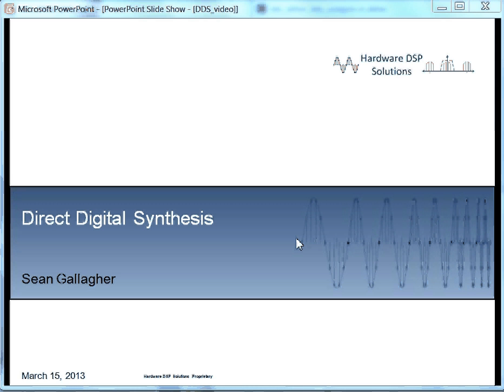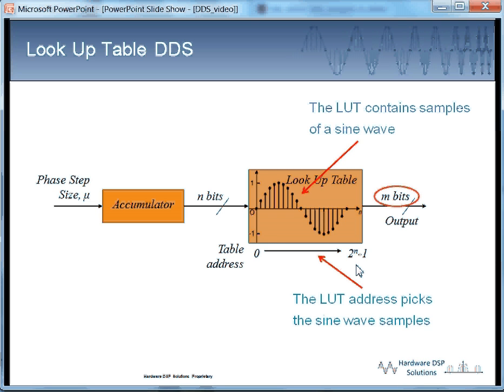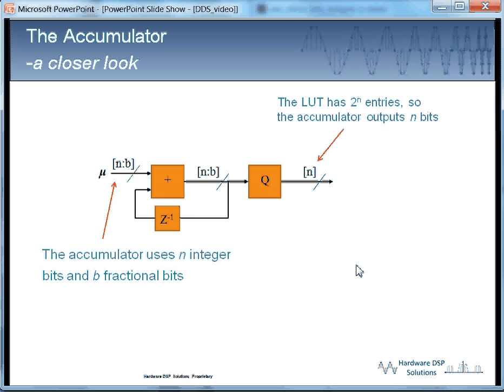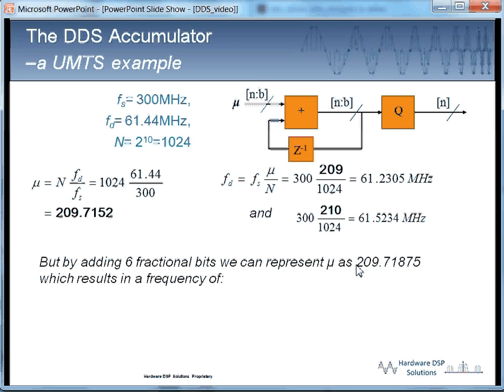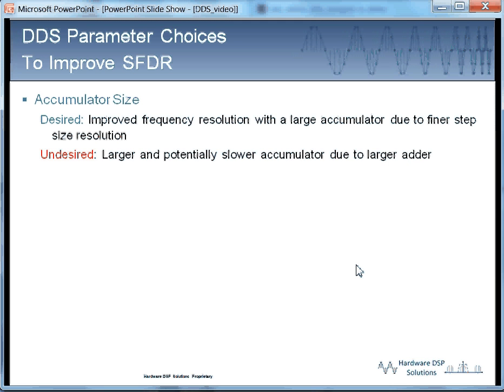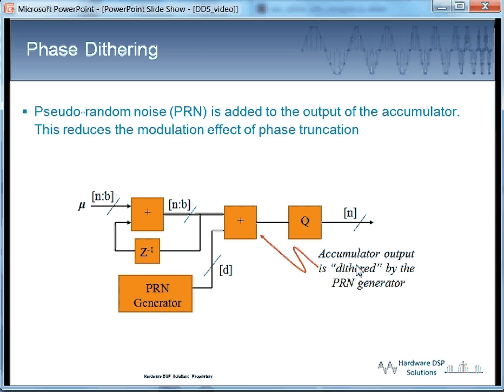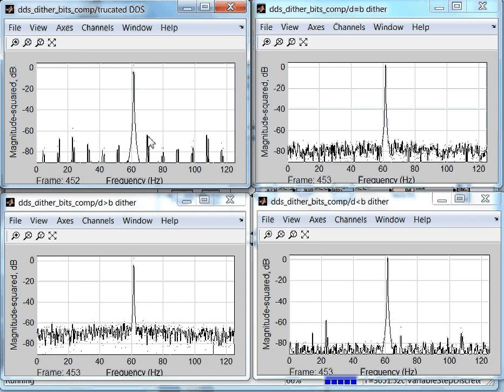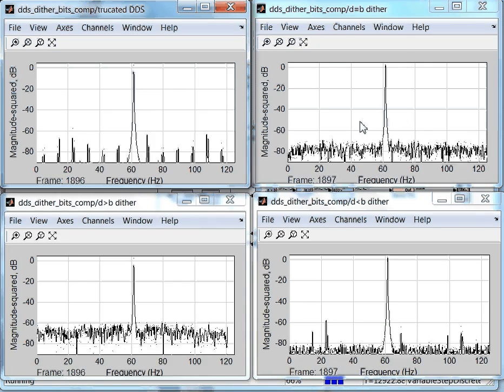The Basics Of Direct Digital Synthesis (DDS)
This module introduces the basics of how a DDS works and the design choices available that trade performance for resource utilization